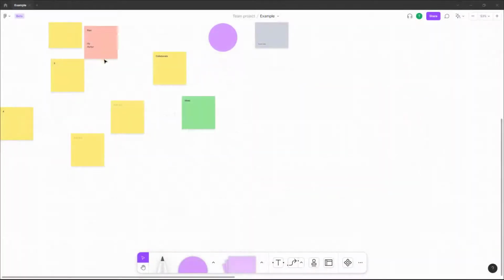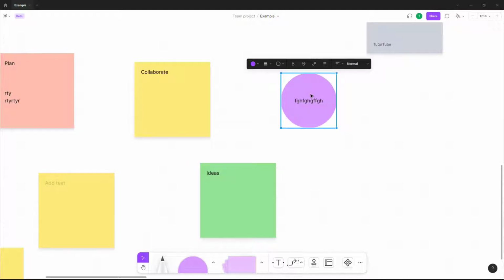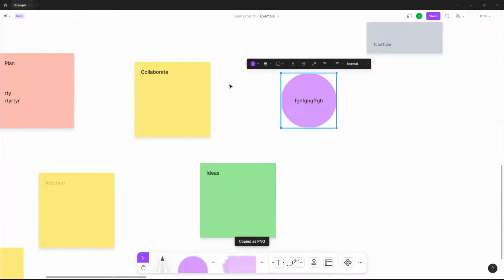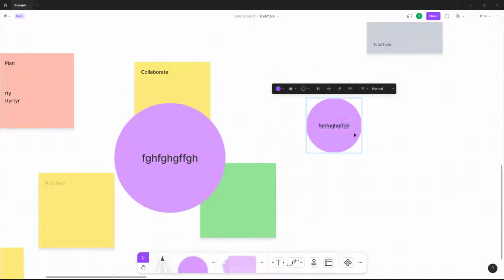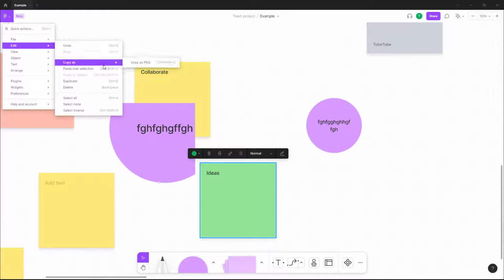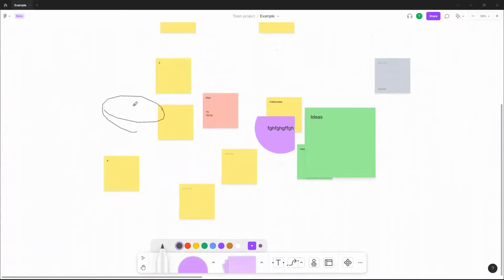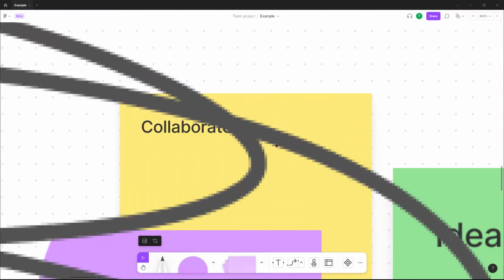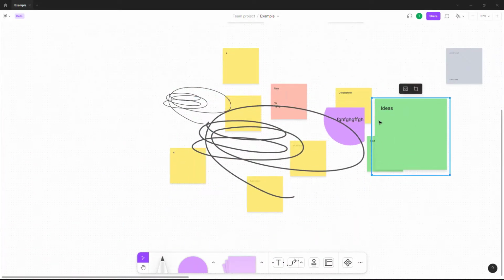Figma Tutorial - Lesson 120 - Copy as PNG in Figjam File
In this tutorial, we will be discussing about Copy as PNG in Figjam File in Figma